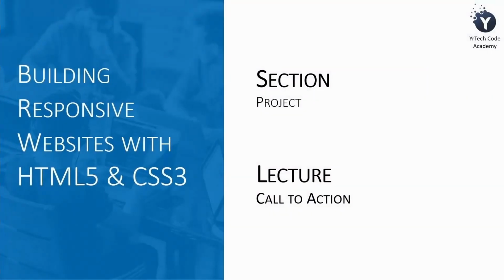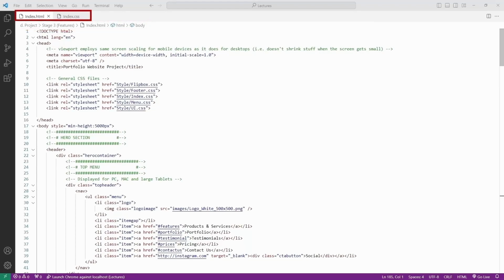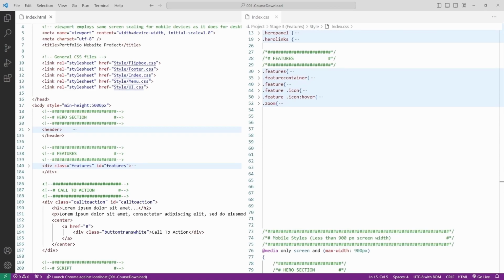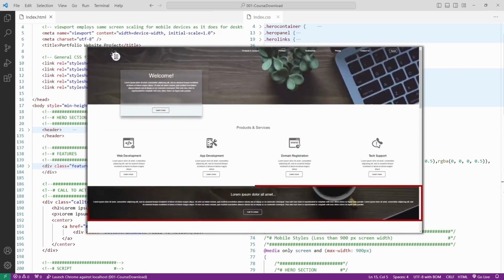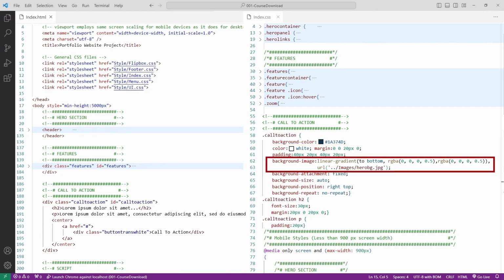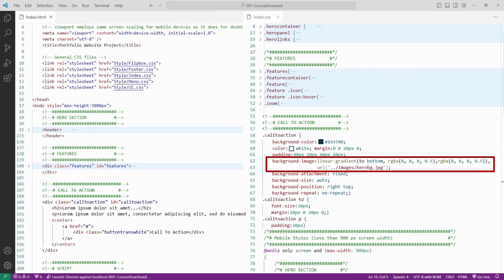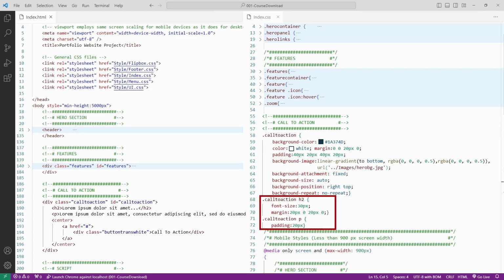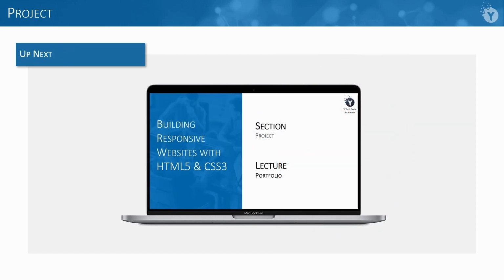How to Build a Call to Action Section for your webpage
Learn HTML5 and CSS3 in ONE course and in under 20 hours! Includes CSS Grid, Flexbox, animation, transitions and more...

In this section we'll write the code to display the Call to Action section of our website template.  This will be a relatively simple block of text with a clickable button which aims to get the user to perform an action such as contacting you for more information or signing up for something.